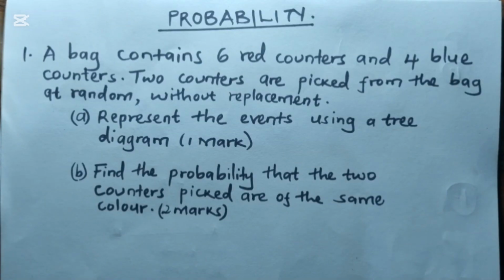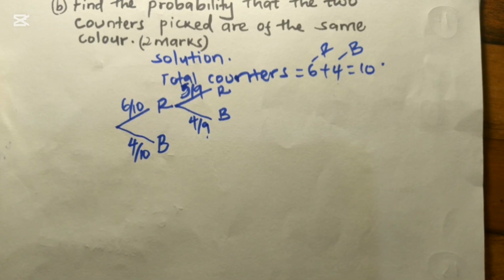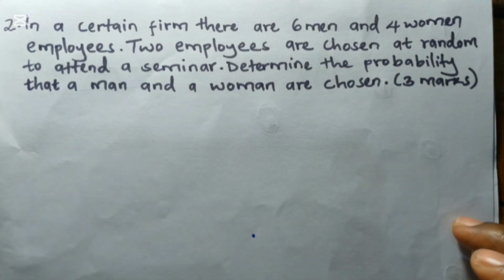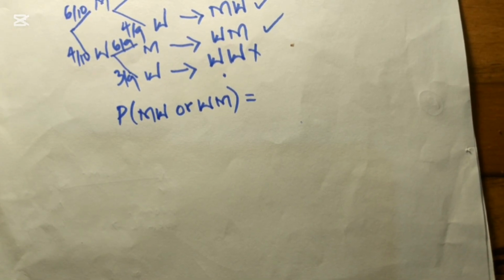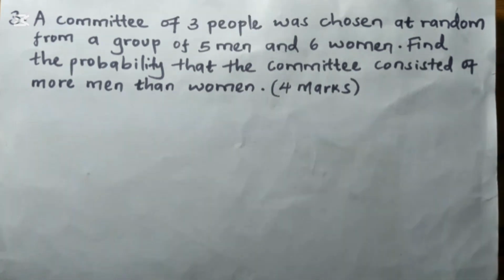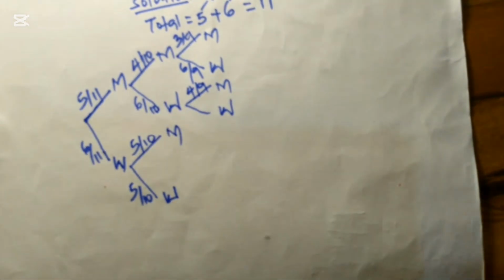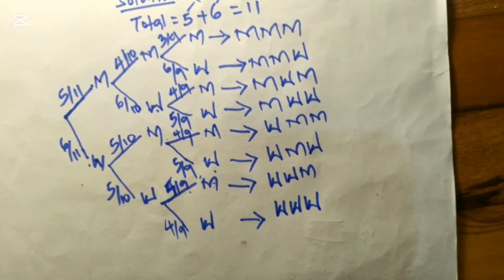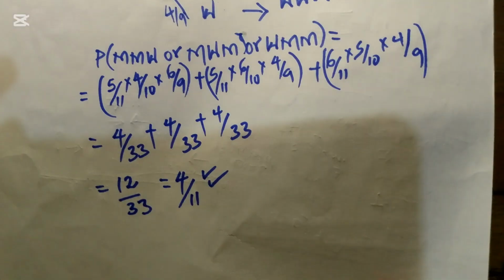🔥 Mastering Probability in Minutes! Form 3 (Grade 9) Made EASY! 🎲📊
Unlock the secrets of Probability in a fun and simple way! 🎲✨
In this video, we break down Form 3 / Grade 9 probability with clear explanations, easy examples, and real-life scenarios you can relate to. Whether you’re studying for class, homework, or exams — this lesson will boost your confidence and help you master probability fast! 🧠💡
📌 What you’ll learn: ✔ What probability means
✔ How to calculate probabilities
✔ Real world examples
✔ Tips for solving exam questions
📚 Perfect for:
✔ Form 3 / Grade 9 students
✔ Teachers looking for teaching resources
✔ Parents helping kids at home